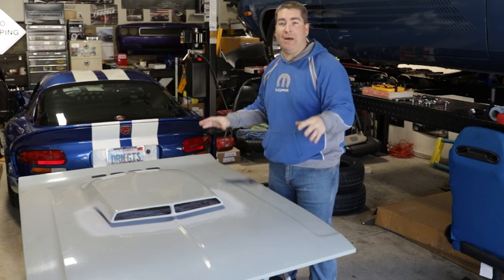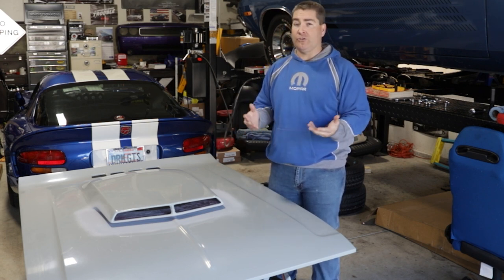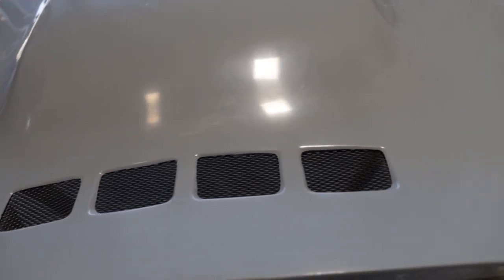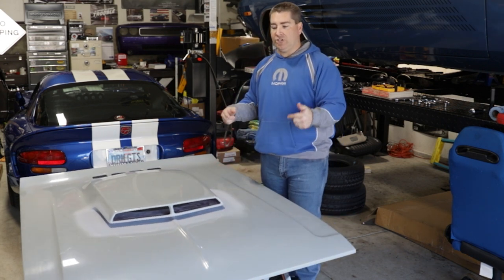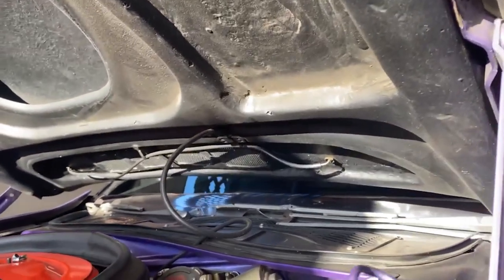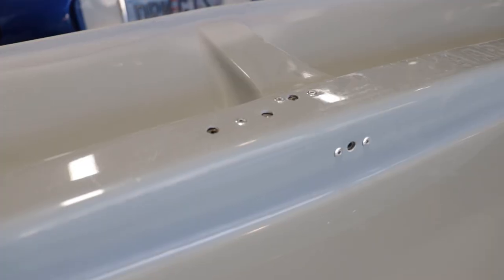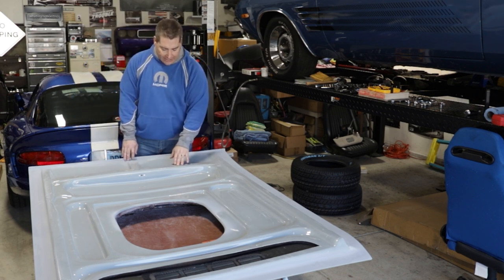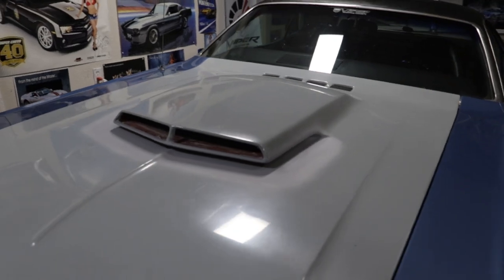Review of the AAR Quality Fiberglass Challenger T/A Hood Is It Too Nice